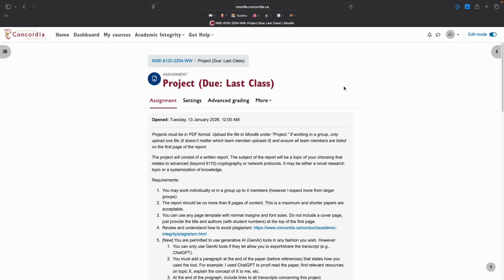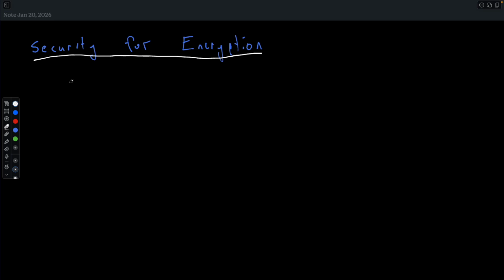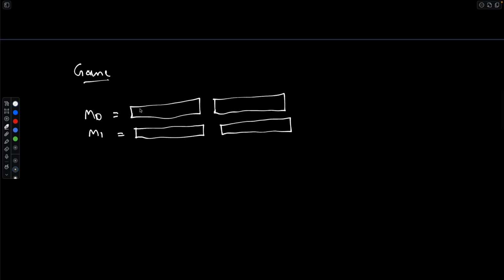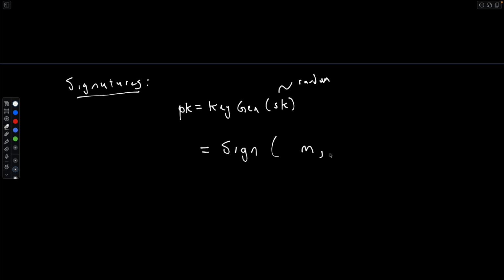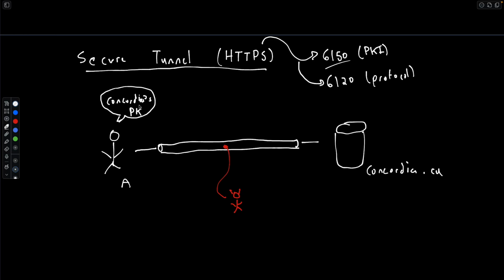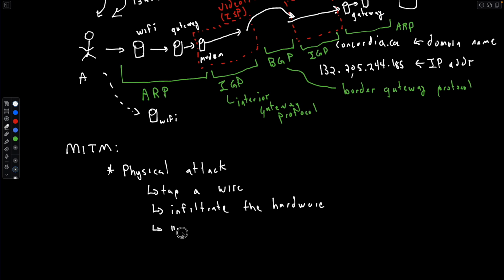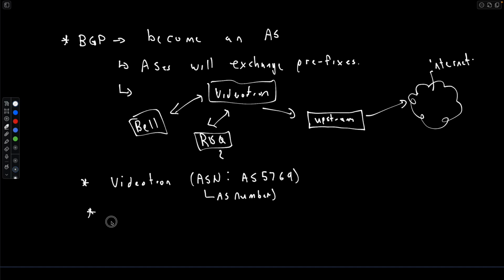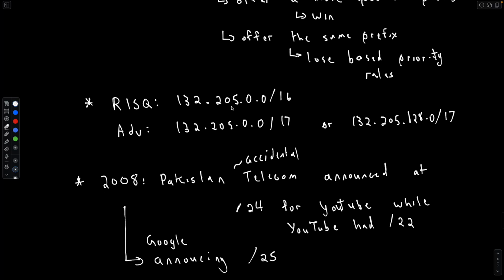Lecture 02: MITM Attacks (BGP Hijacking)